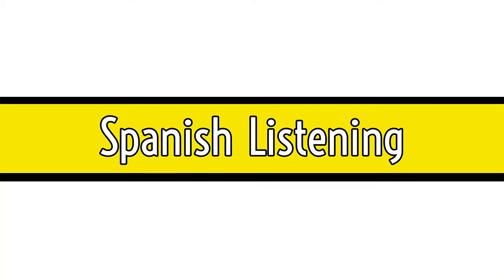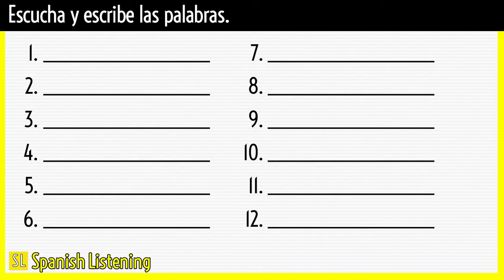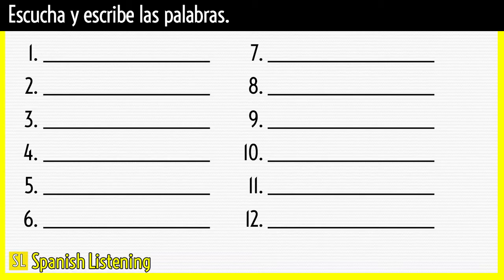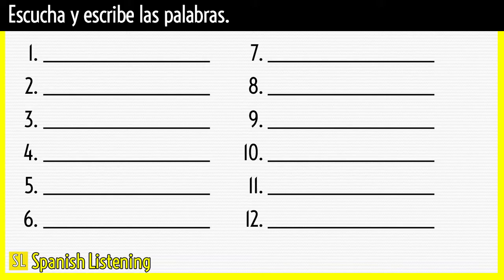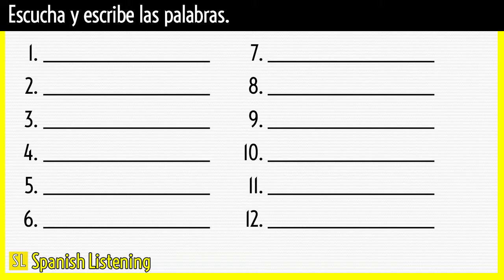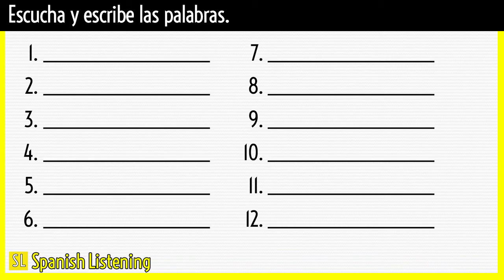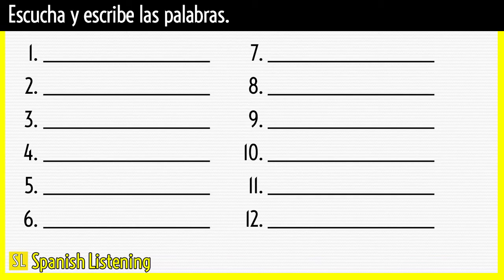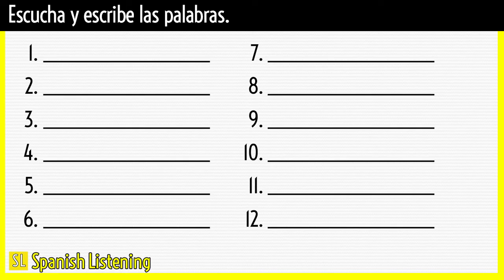Spanish Listening Practice: Word Dictation 2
Hello, guys. Here's a Spanish listening exercise. You need to listen and complete the sentences with the missing words. This exercise is for beginners-intermediates.

Hello, guys. Here's a Spanish listening exercise. You need to listen and write the words. This exercise is ideal for beginners.

Hola, amigos. Aquí les dejo este ejercicio de comprensión oral en español. Hay que escuchar y escribir las palabras que se dicten. Este ejercico es ideal para principiantes.